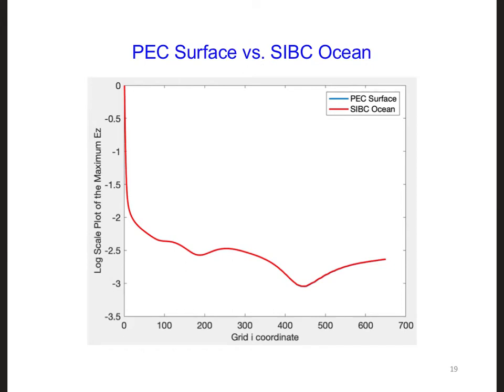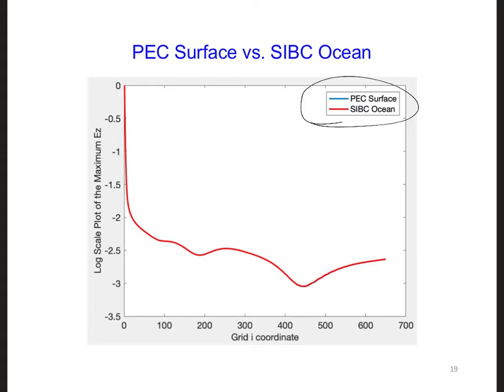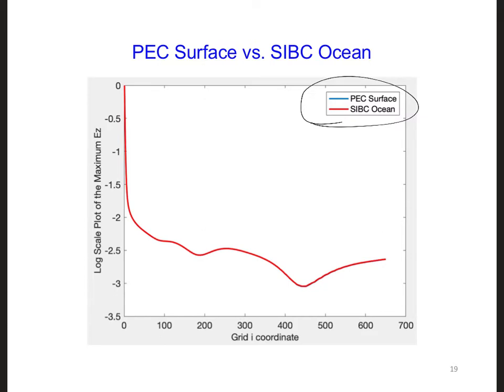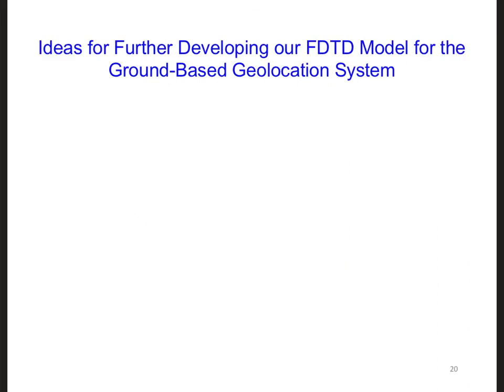FDTD Slides 15 7